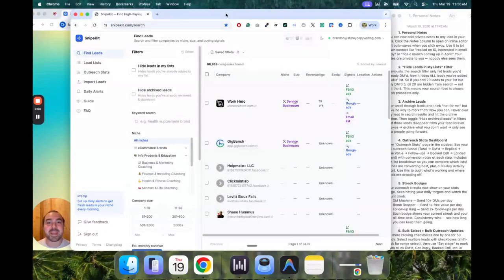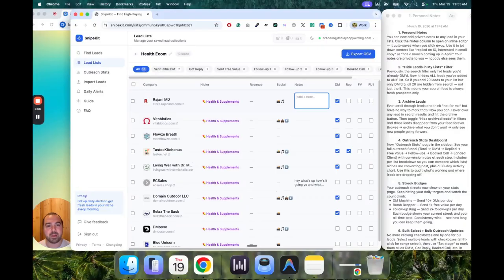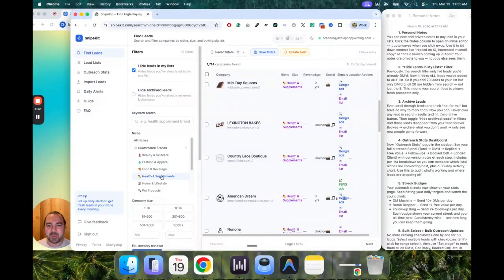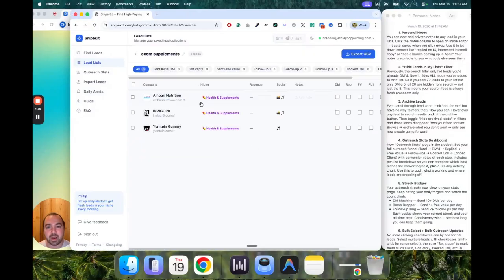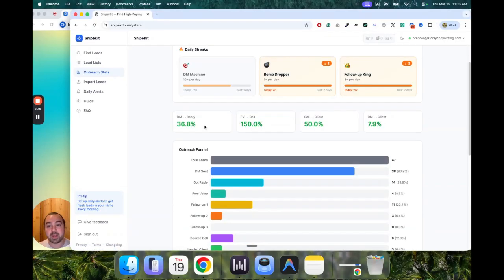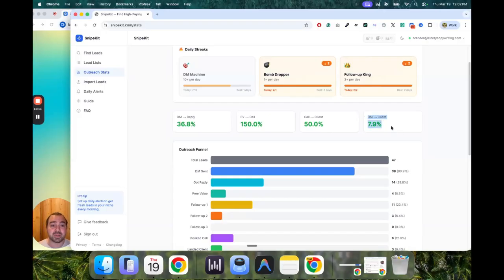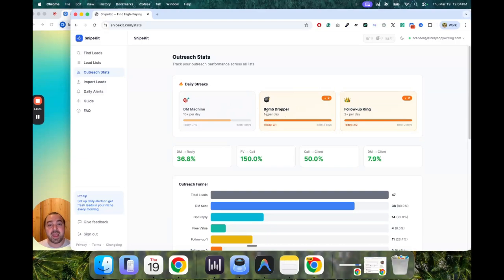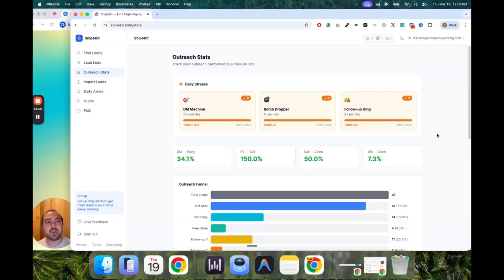I just turned copywriting outreach into a video game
Join the Six-Figure Copy Academy and get free access to SnipeKit